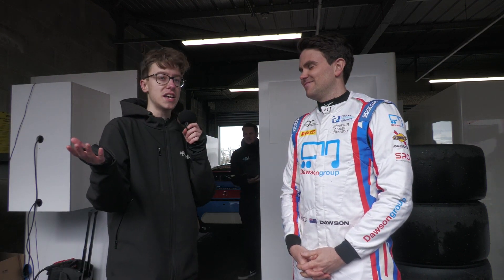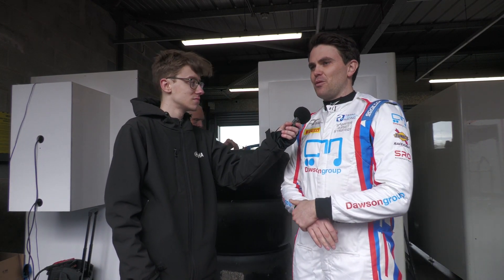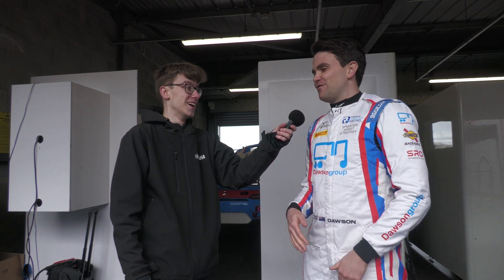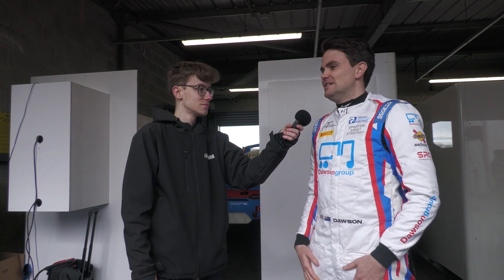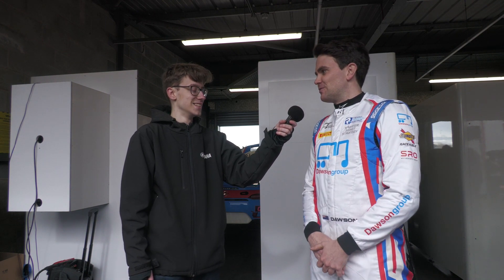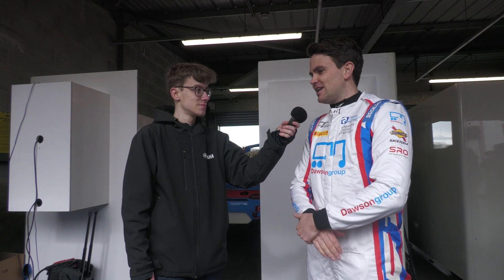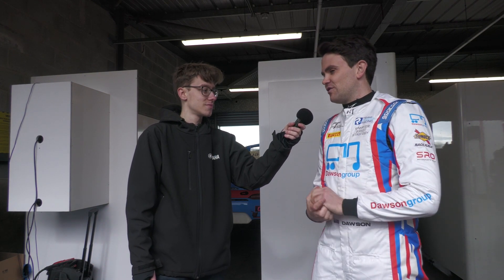Charles Dawson gives an insight ahead of the 2024 British GT season!